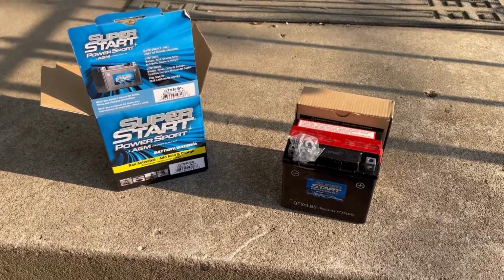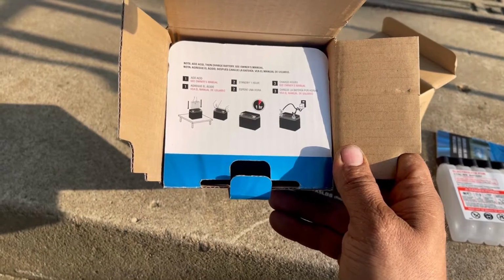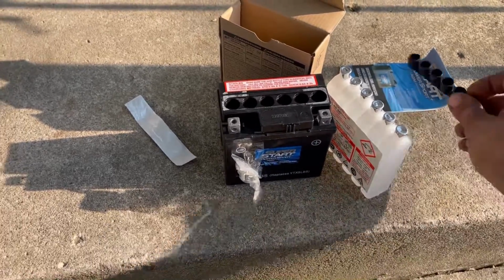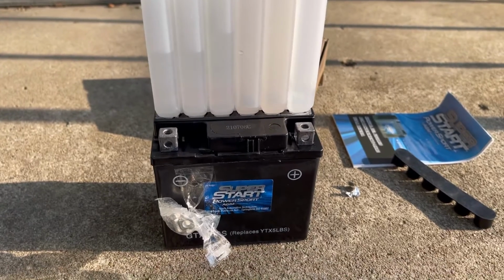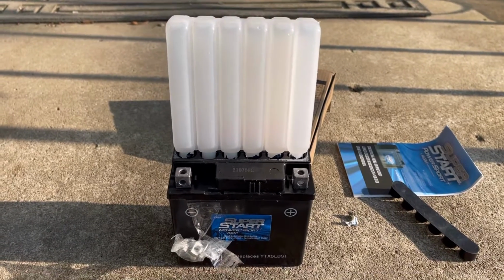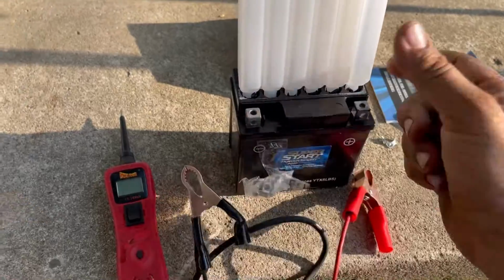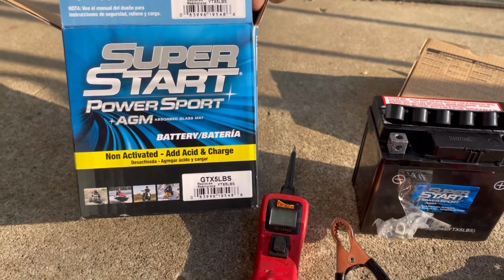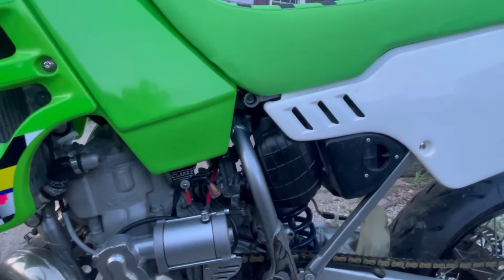Prepping new motorcycle battery filling acid electrolyte agm glass mat kx500 electric start atv bike